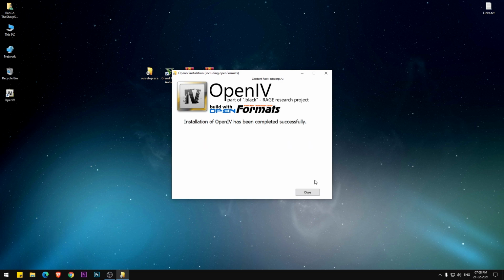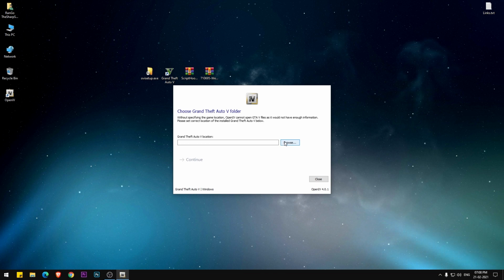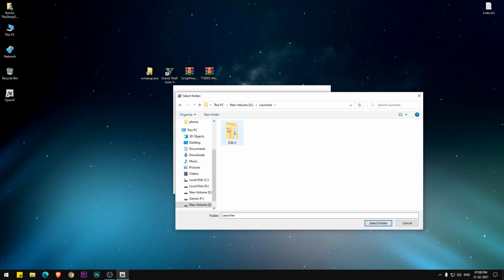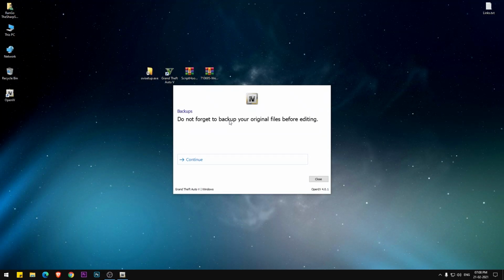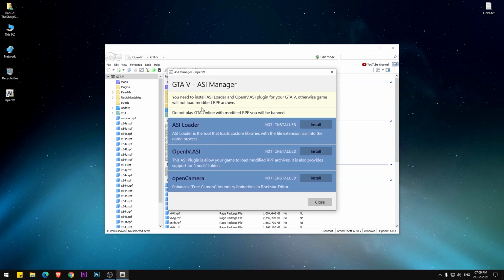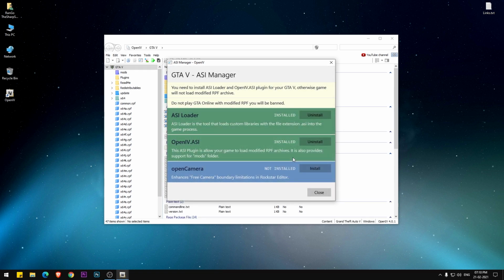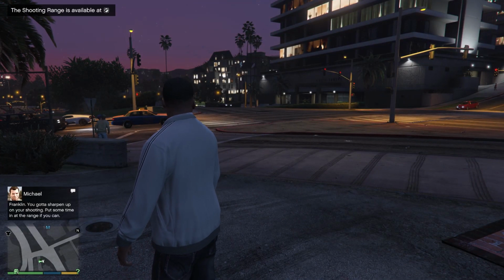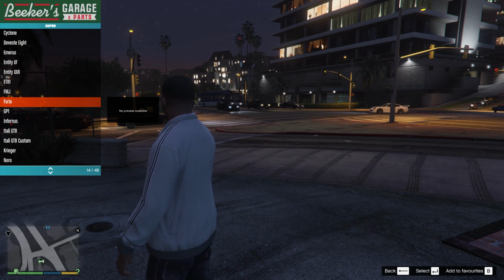How to install mods for GTA 5/V pc 2022 Epic games mod menu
This is a tutorial on how to install mods for GTA 5. I know alot of people have already made and why do I have to redo it?
Because from now on whatever the GTA 5 tutorials I do I will be linking this video as this plays a very important role in every video I upload.

So watch, learn and enjoy all the upcoming tutorials.

Thank you so much for watching and if you learnt something new do not forget to like and if you want to see more videos or you want to learn about new mod let me know in the comment section and I will go ahead and make a tutorial of it and upload, so will be useful for you.